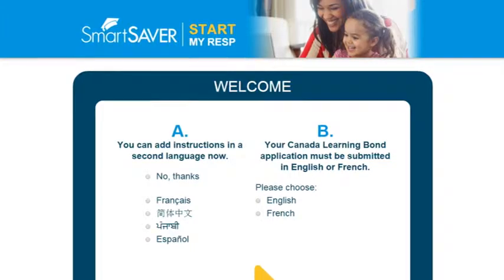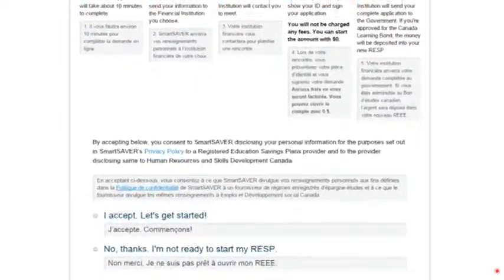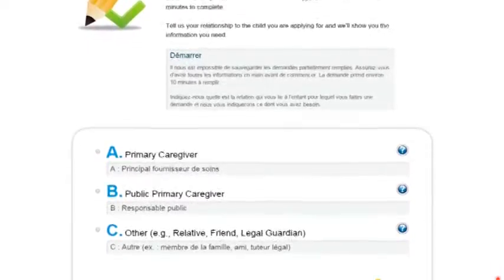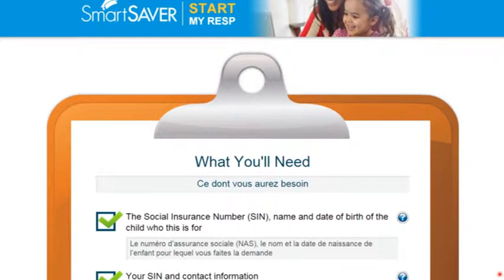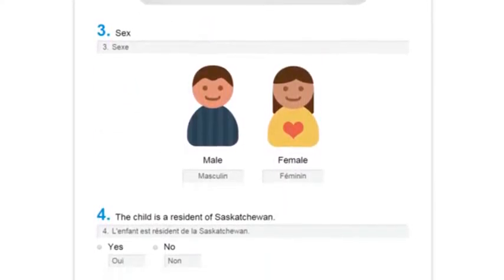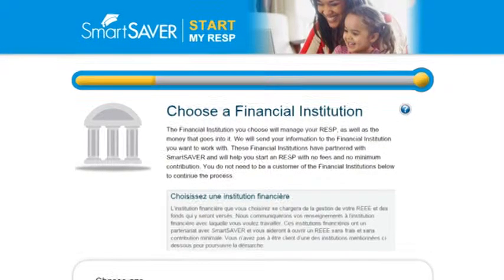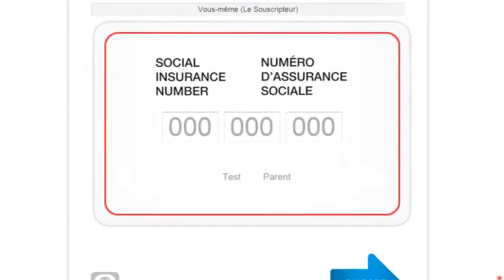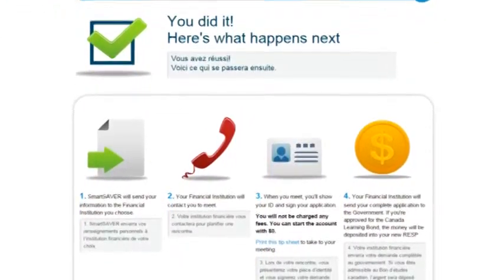SmartSAVER’s Start My RESP Online Application Process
There are 1.4 million children in Canada who are eligible for free government money for their post-secondary education and have not received it. That’s why SmartSAVER created Start My RESP, a quick, easy-to-use, multilingual online application tool to help families open no-cost, no-contribution RESPs, and apply for the Canada Learning Bond and Provincial grants like the BC Training and Education Savings Grant and Saskatchewan Advantage Grant for Education Savings. This step-by-step video demonstrates the online application process.

About Us

SmartSAVER is a non-profit organization working with communities to make it easier for lower-income families to save for their kids’ future education using RESPs & the Canada Learning Bond. SmartSAVER partners with financial institutions to make the Canada Learning Bond and RESPs more accessible through an online application starter called Start My RESP. Families and public caregivers can use Start My RESP to start a no-cost, no-fee RESP. Start My RESP is quick and user-friendly with support in five languages—Spanish, French, Mandarin, English, and Punjabi.

About the Canada Learning Bond

The Canada Learning Bond is a Government of Canada kick-start contribution into the RESP of an eligible child. All eligible children receive an initial $500 and an additional $100 for each year they continue to meet the requirements, up to age 15 or to a maximum total contribution of $2,000.

Children born January 2004 or later and whose family has ever received the National Child Benefit Supplement are eligible. Children in care who receive the Children’s Special Allowance
also qualify.